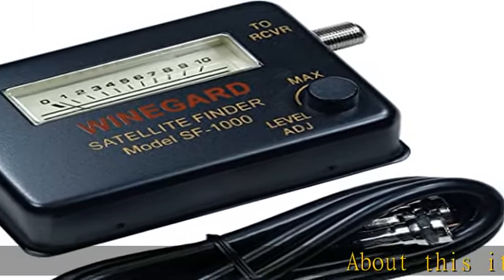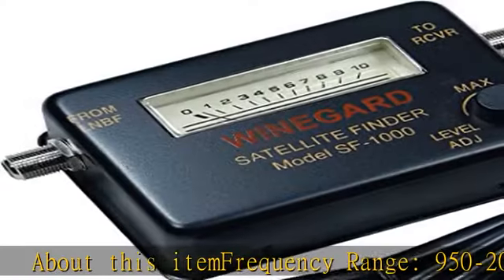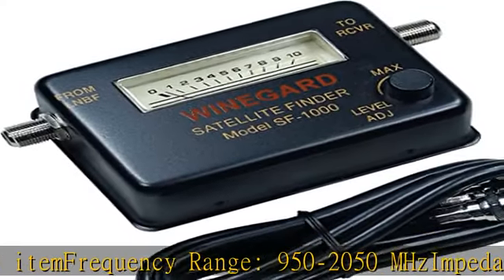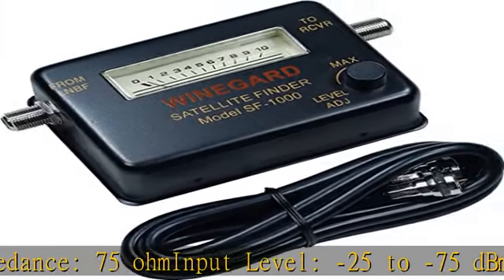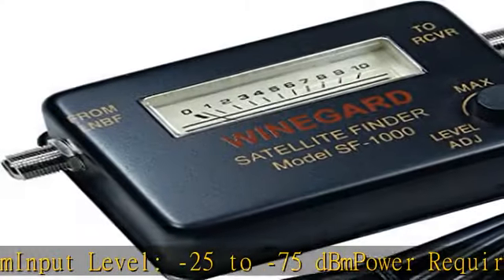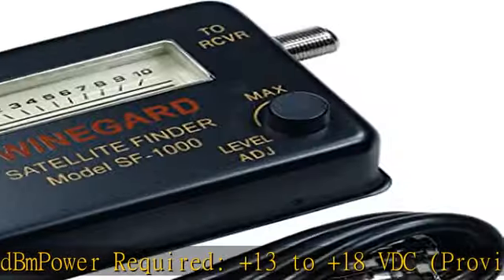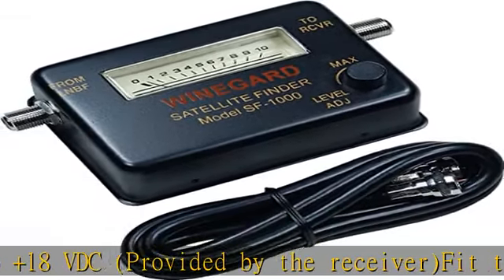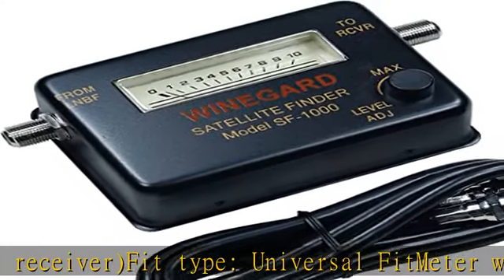Winegard SF-1000 Satellite Finder Meter, 7.25" x 4.25" x 1.75"